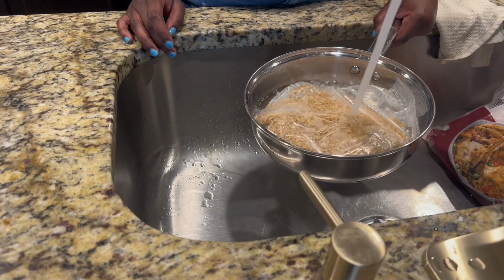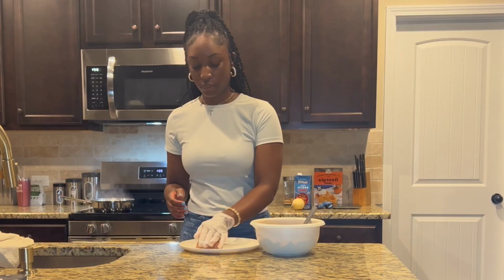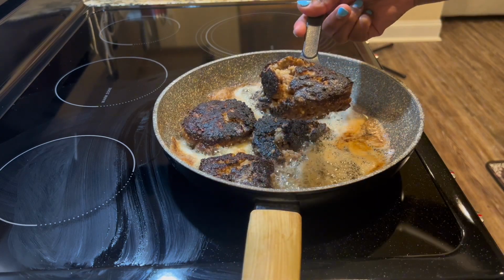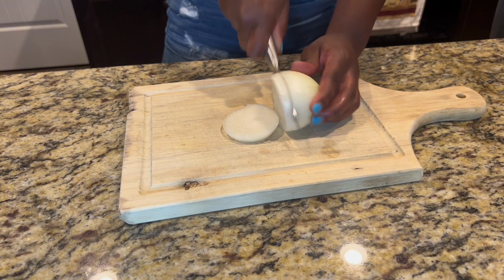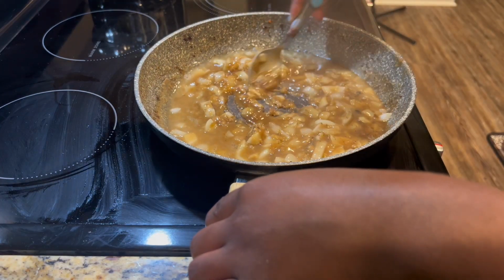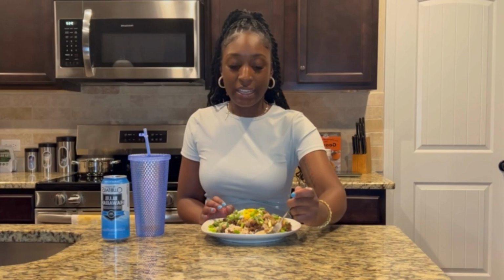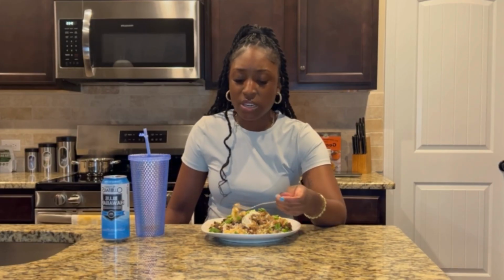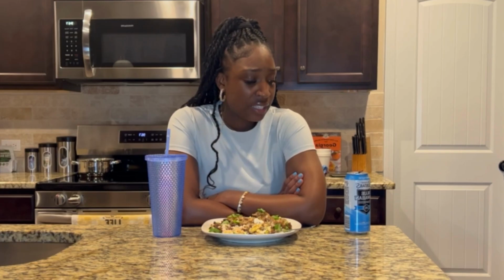I ATE LIKE KAI CENAT FOR 24 HOURS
The dish is called Loco Moco and yall definitely should try it, by far the 2nd best known person Ive eaten like.

Ingredients Used:
Hamburger
Rice
Onion powder
Garlic powder
Salt
Pepper
Tony’s creole seasoning
Egg
Worteschire sauce
Bread crumbs
Flour
Water
Onion
Beefy onion seasoning
Minced garlic
Green onion
Mayonnaise
Butter
Olive oil
Blue Hawiian clubtail